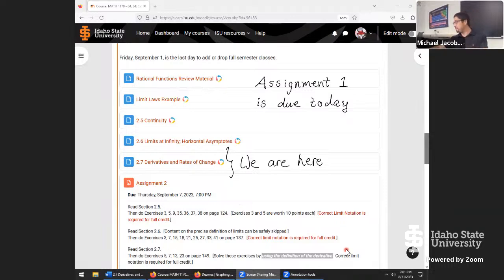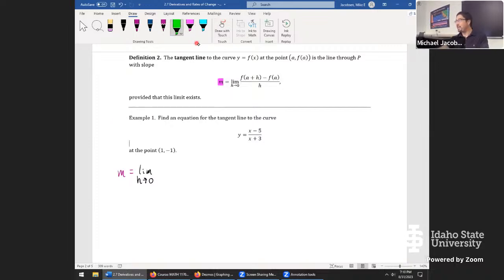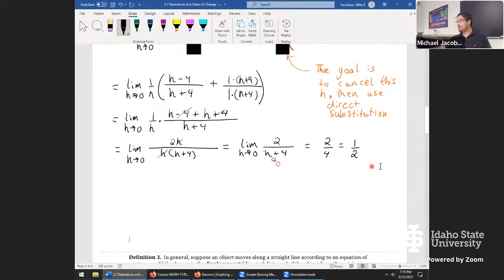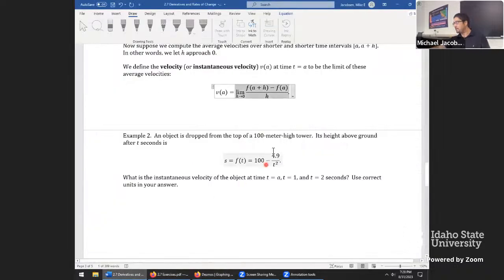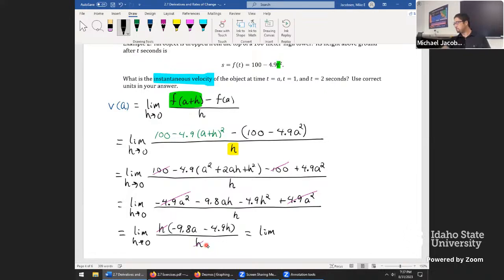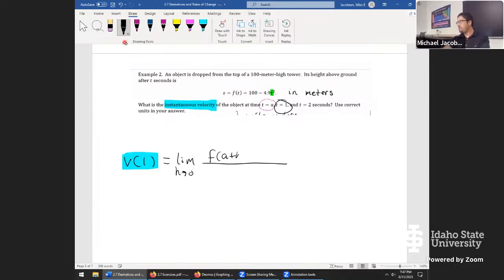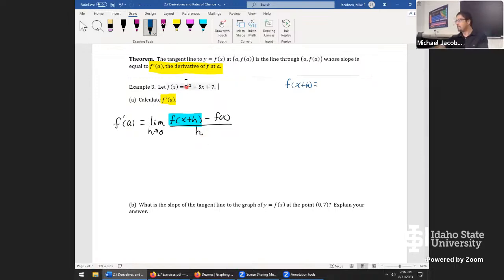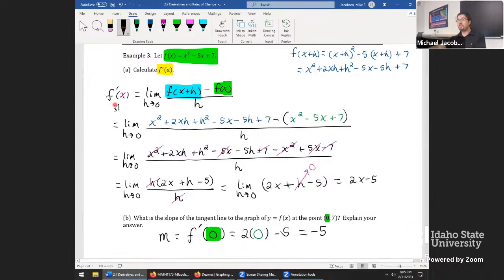Math 1170-04 - 31 August 2023 - Section 2.7